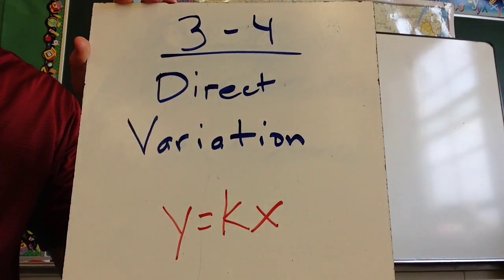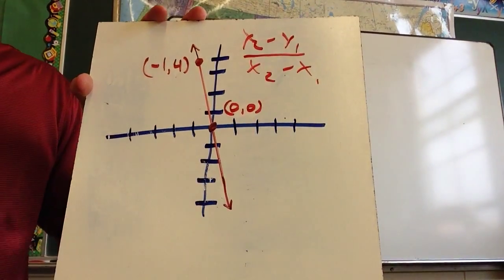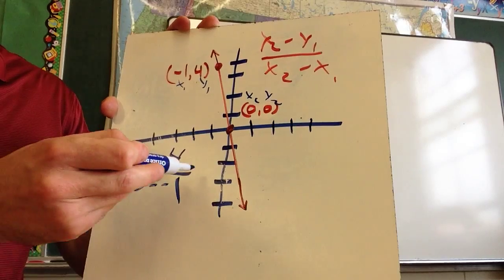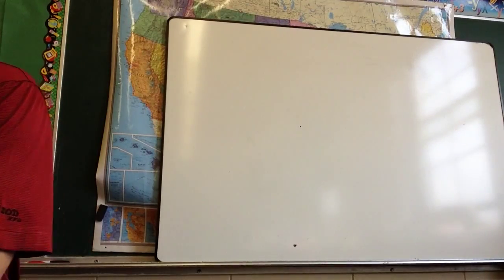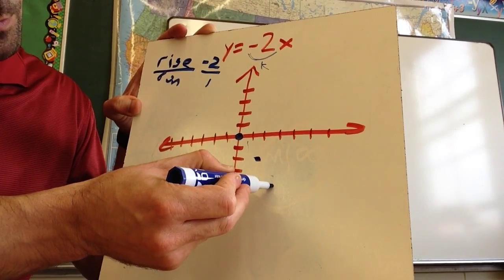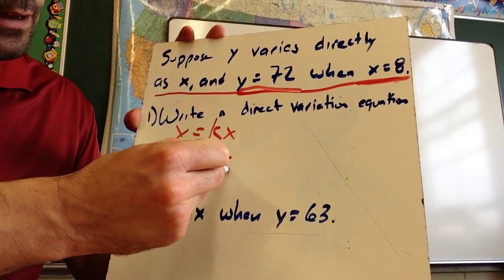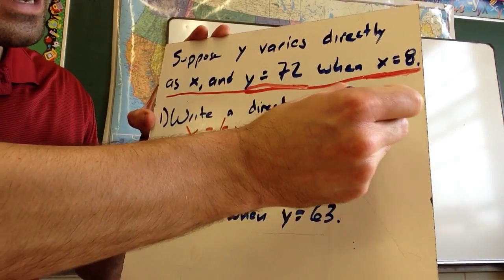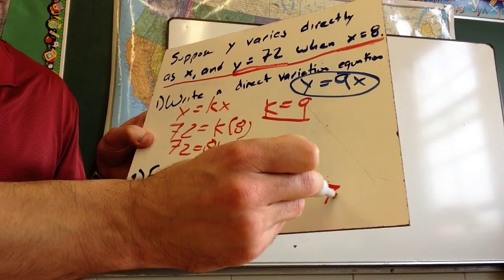3-4: Direct Variation (8th Grade)